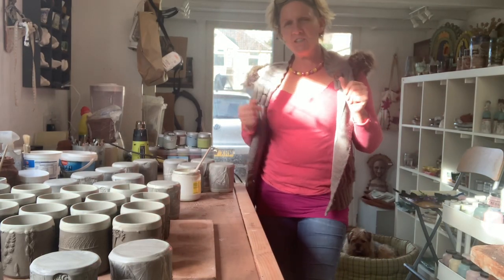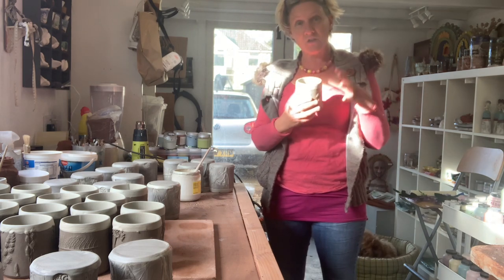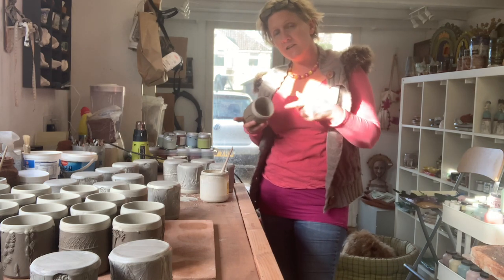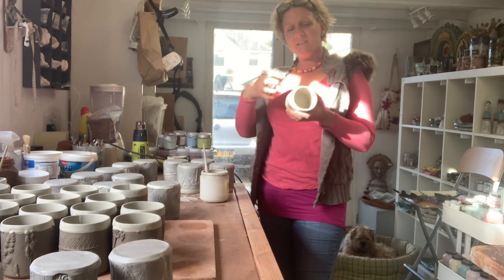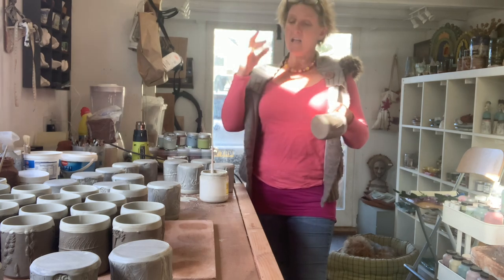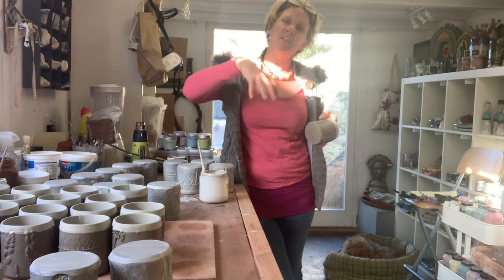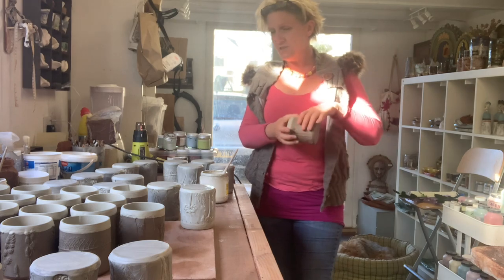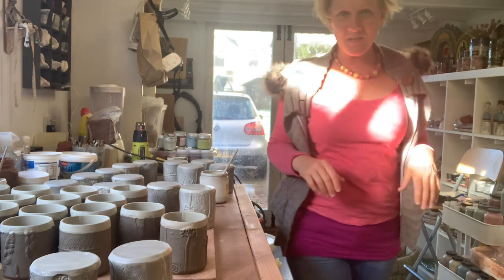How to create a lime wash effect on your pottery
If you would like to support my little business you can donate using this link ❤️ Thank you.

How to use thin liquid slip to achieve a lime wash effect on buff clay.